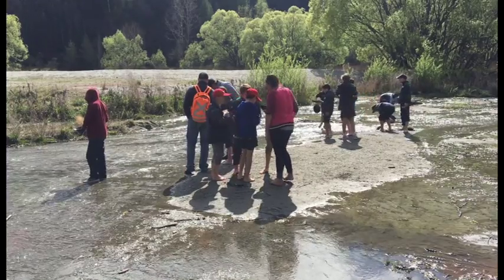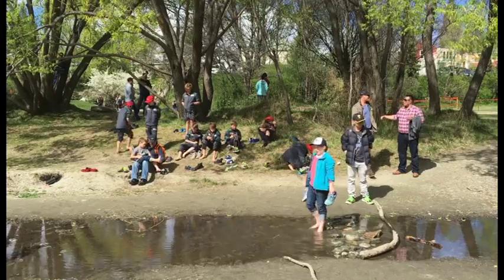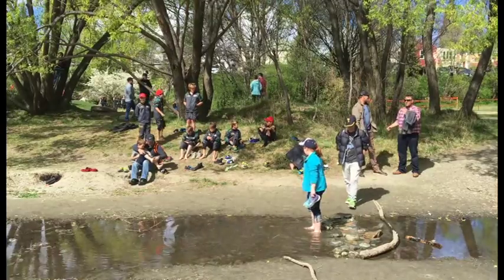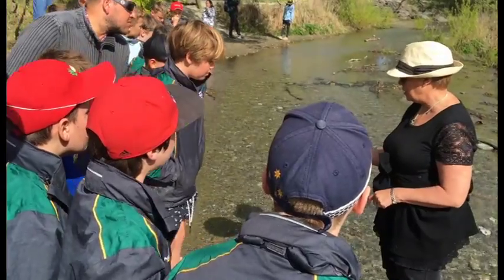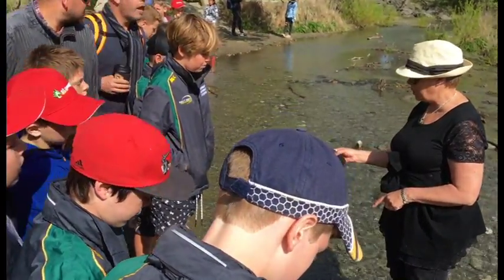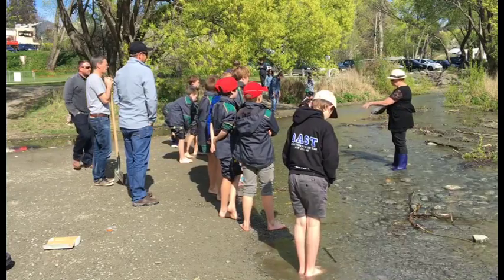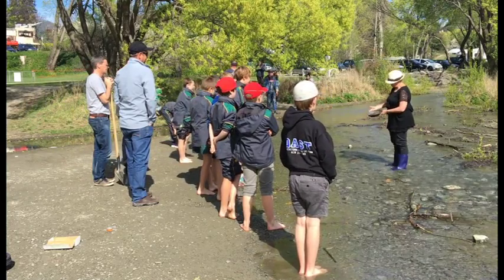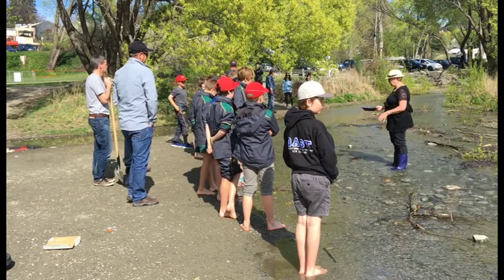Gold lures students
For some children school holidays means hours in front of the television or trips to the movies.

But in the south, something a little more unique is on the agenda.

And there are fortunes at stake.